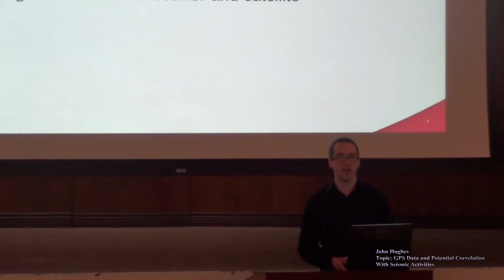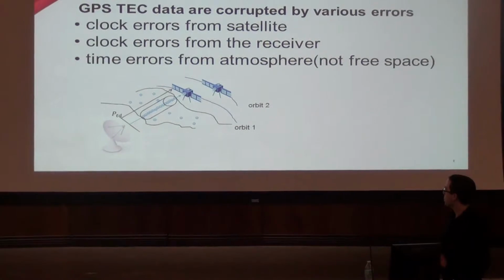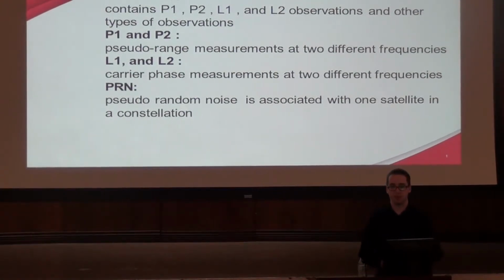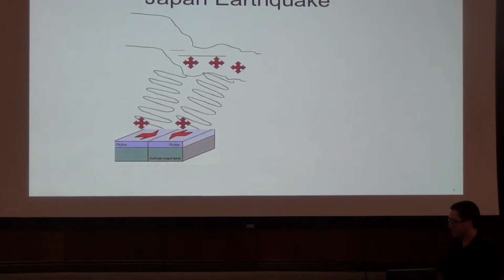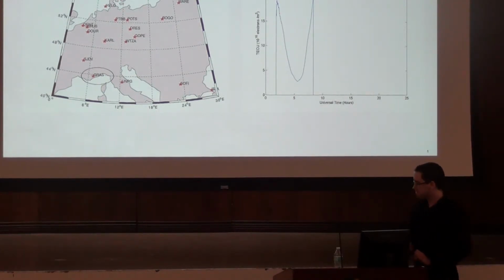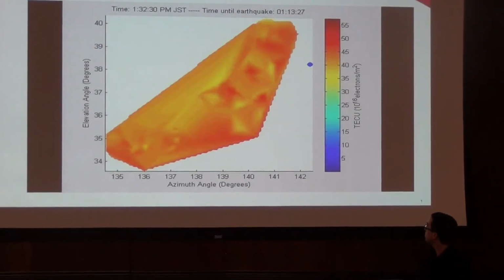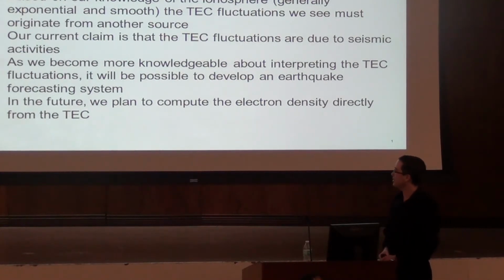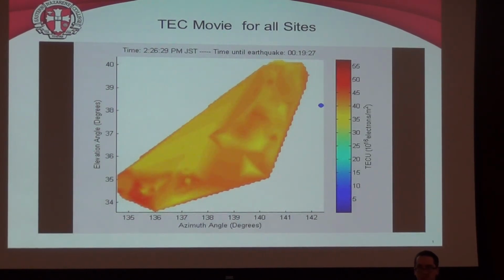GPS Data and Potential Correlation with Seismic Activities - John Hughes